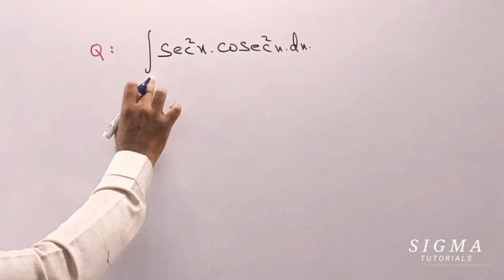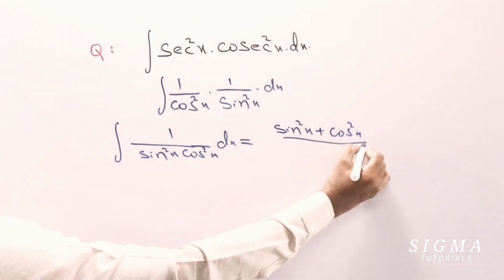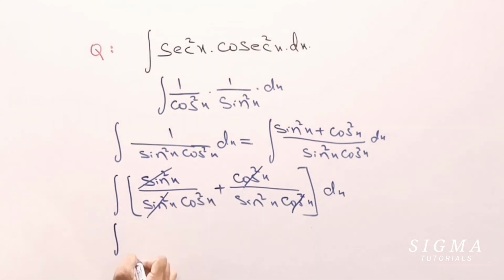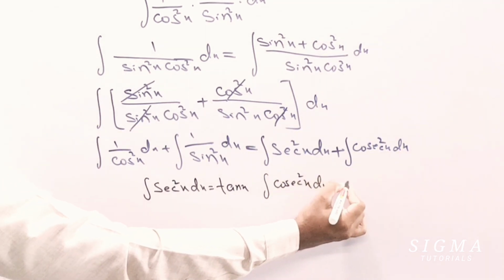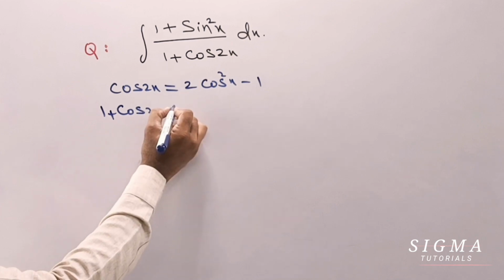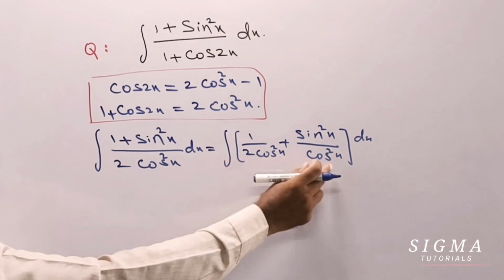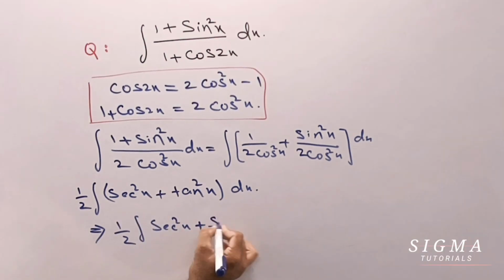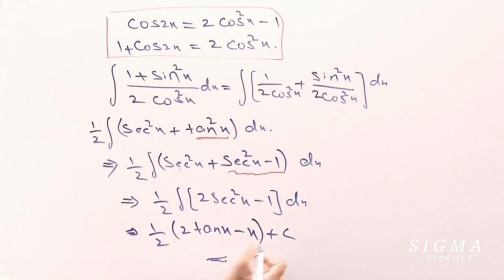11th,12th & intermediate calculus in English